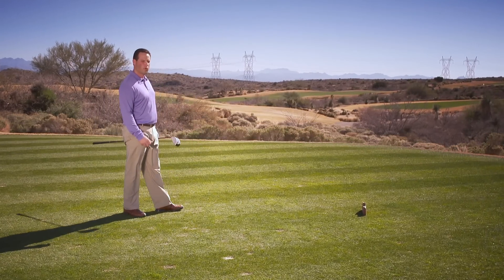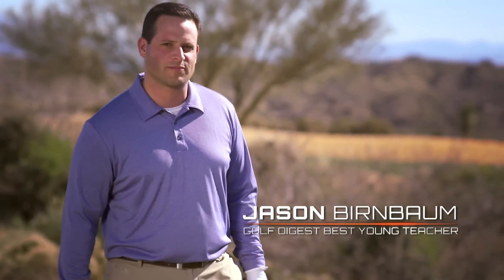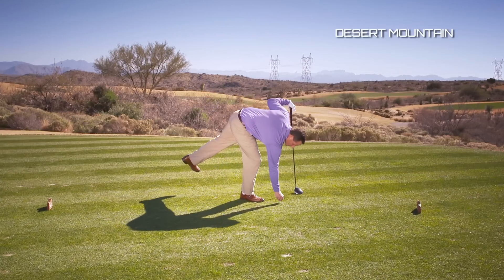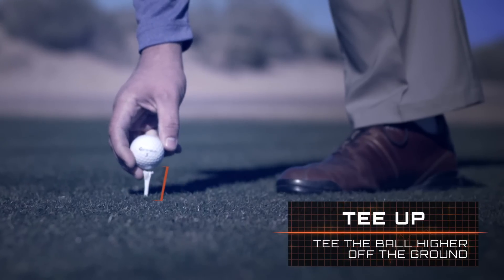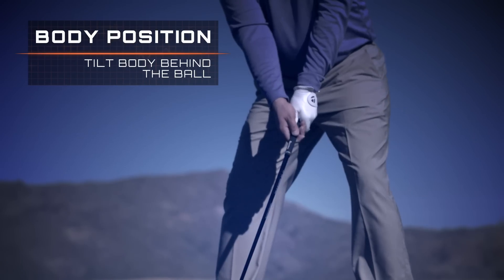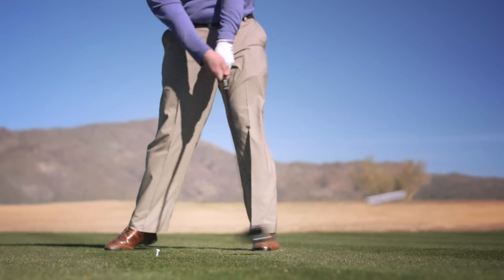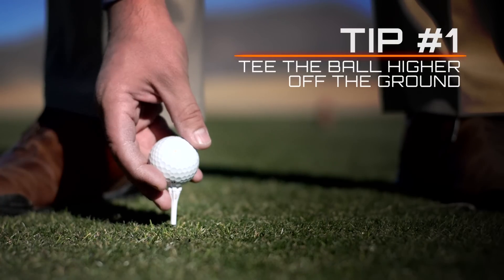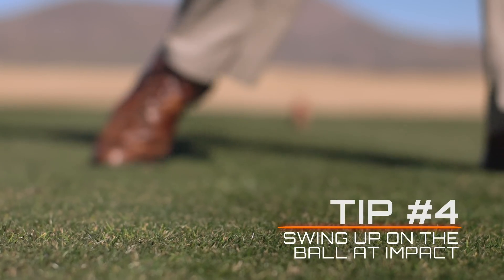How to Drive with a Long Carry-NerveWrackers: Golf's Scariest Shots-Golf Digest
Playing a long par 5 and not sure how to approach it? Jason Birnbaum offers tips on how to drive with a long carry.

Starring: Jason Birnbaum